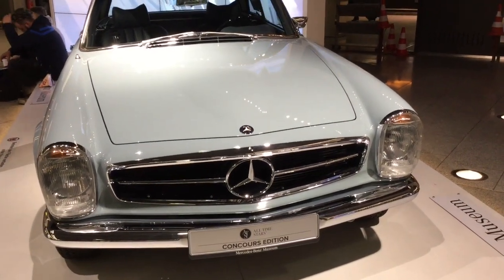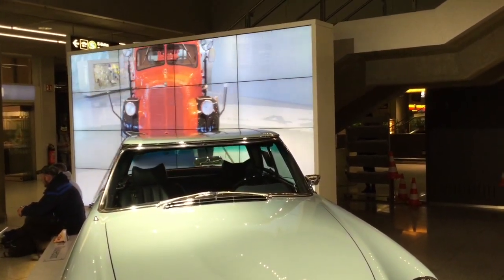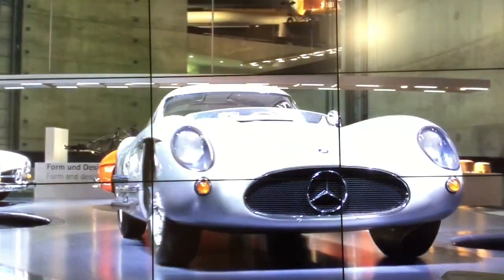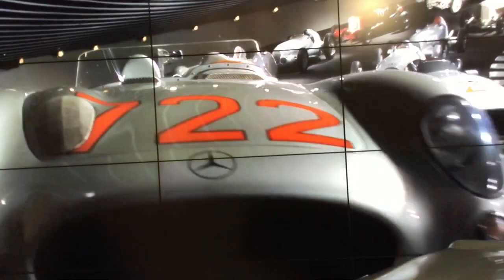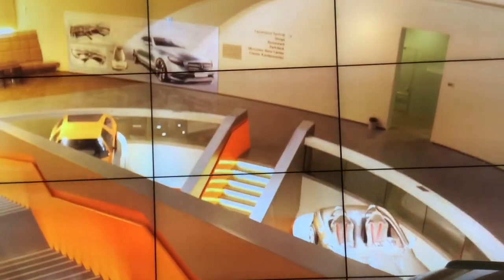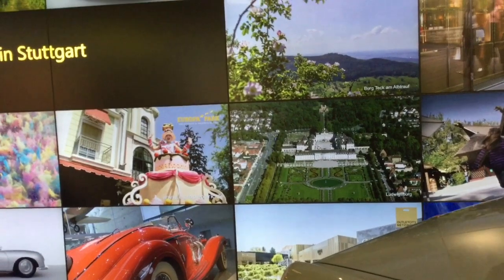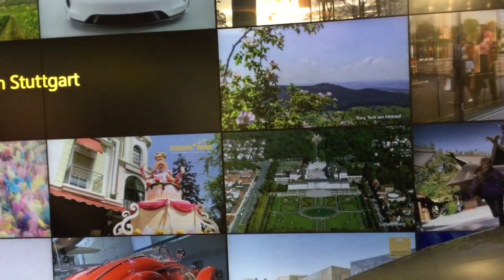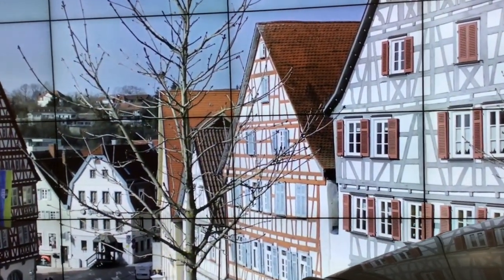Stuttgart Airport’s Welcome to Visitors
Tourists and business travelers to Stuttgart and Baden-Württemberg are greeted by this new video wall advertising Stuttgart’s sightseeing attractions